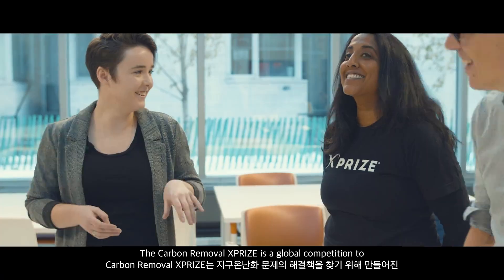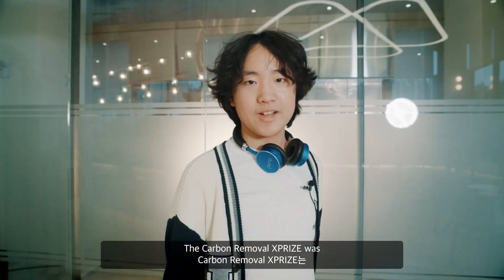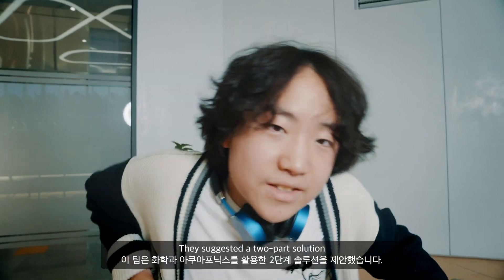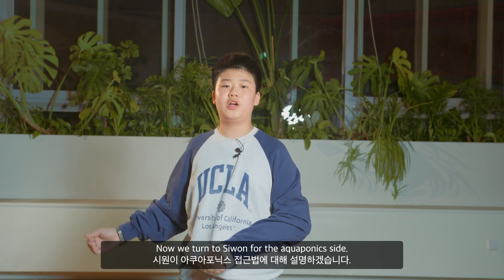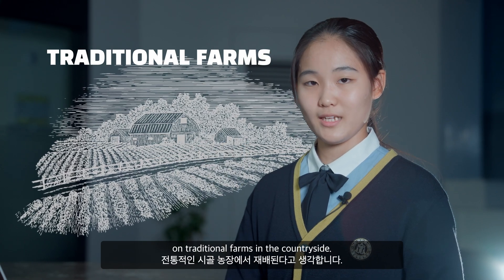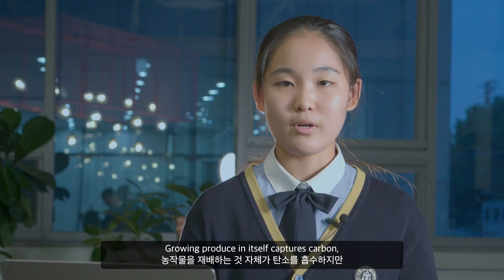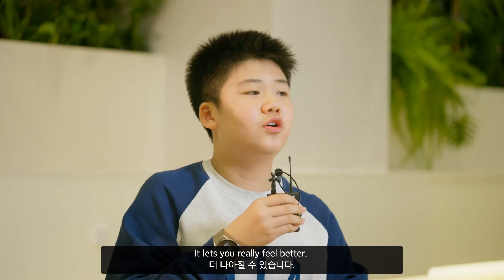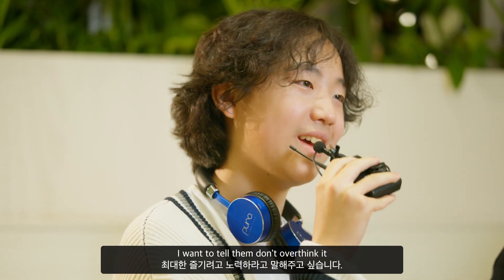청담-CMS 학생들의 글로벌 도전 | XPRIZE CARBON REMOVAL 참가 후기!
청담-CMS 국내 초·중학생들이 대규모 국제 경쟁 대회인 'XPRIZE CARBON REMOVAL COMPETITION'에 연합팀 멤버로 참가하여 탄소 감축 방안을 도출하는 도전에 나섰습니다.
우리 학생들이 함께한 VCS(Valley Christian School)는 2019년과 2021년 XPRIZE 대회에서 뛰어난 성과를 이뤄낸 학생팀 중 하나입니다.
크레버스 팀은 VCS의 CarbonQuestX 팀에 합류해 하드웨어 기획 및 설계, 화학 연구, 환경 과학 연구 등 다양한 과제를 수행하며 의미 있는 성과를 만들어냈습니다.

이 프로젝트를 직접 경험한 학생들의 생생한 후기를 만나보세요!